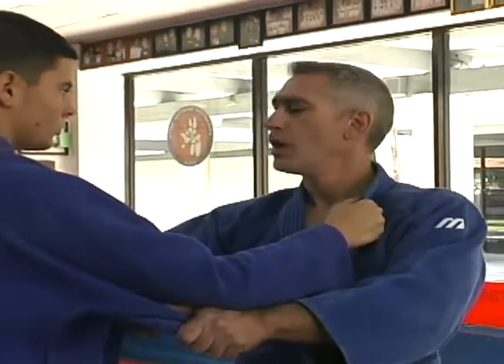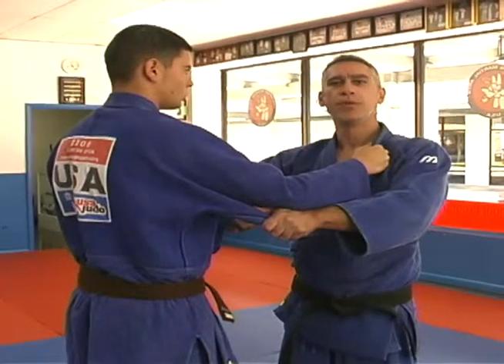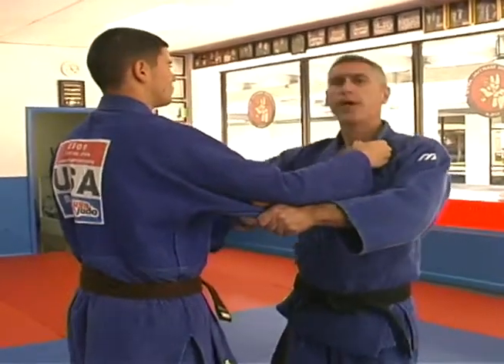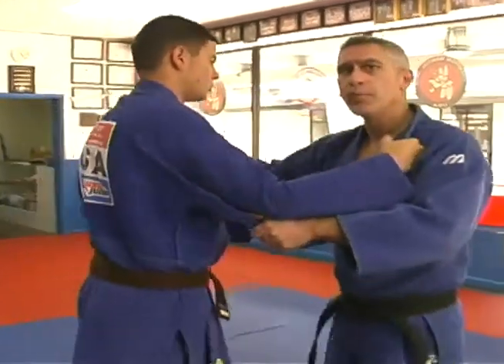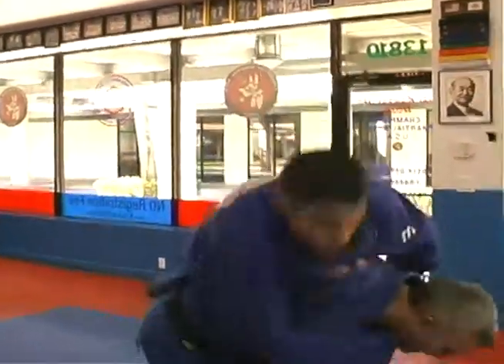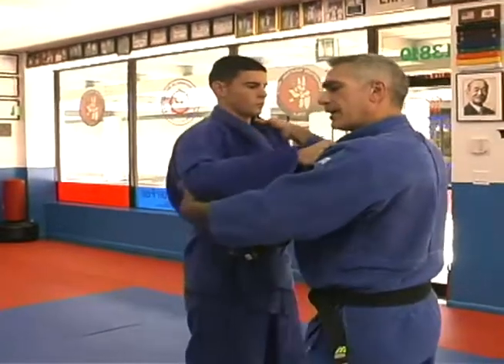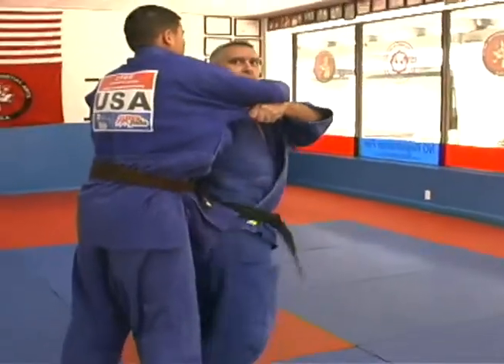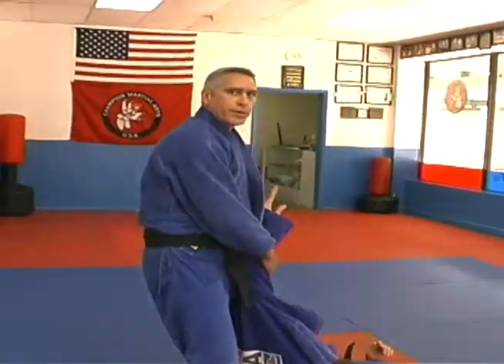Competitive Judo Training : Side to Side Throws in Competitive Judo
Now you can dominate your judo opponent. Learn how to do side to side throws in competitive judo in this free video clip on marital arts.

Expert: Angel Perez
Bio: Angel Perez is the sensei and owner of Champion Martial Arts USA in Miami, FL. He started practicing martial arts at age seven.

Series Description: Get ready to compete in judo. Learn how to do a 2 handed over shoulder throw with expert tips and advice on competitive judo in this free video clip on marital arts.